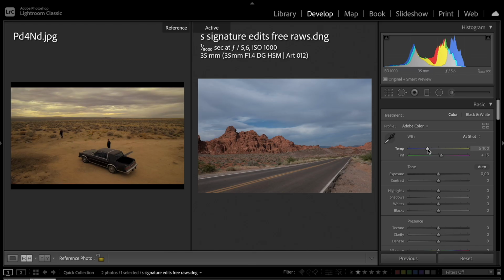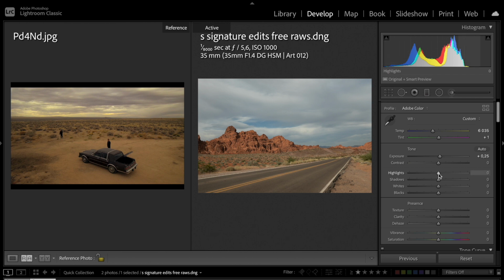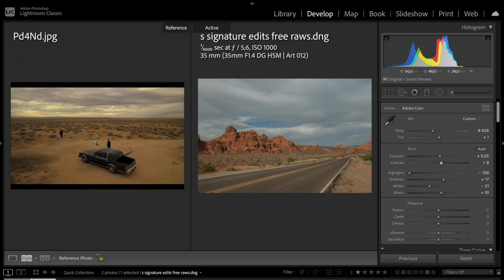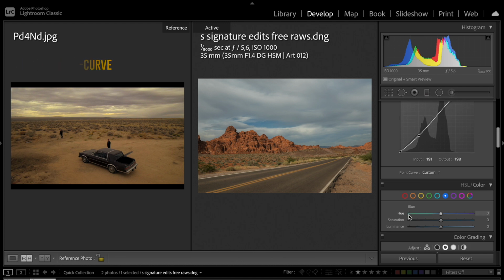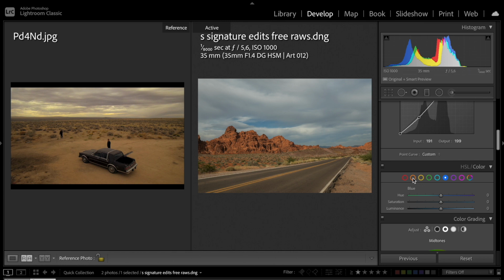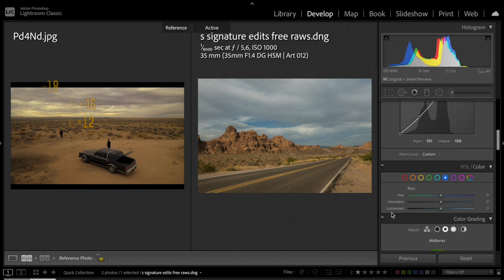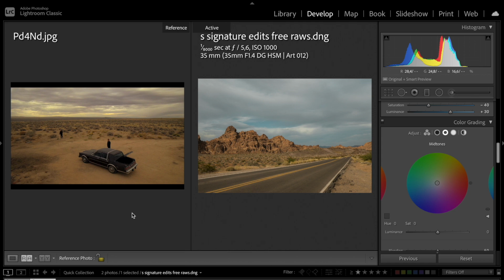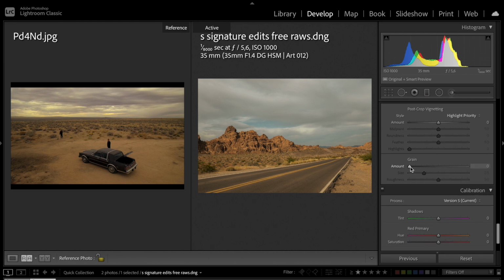HOW TO COPY THE STYLE OF BREAKING BAD IN LIGHTROOM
In this video I break down how you can copy the iconic style of Breaking Bad in a few steps. FREE preset of the edit can be found here: